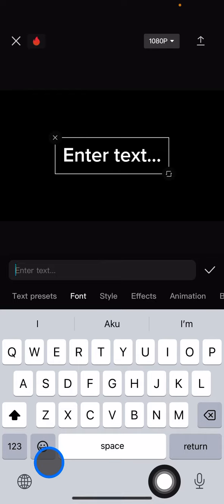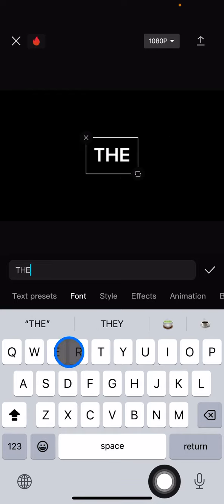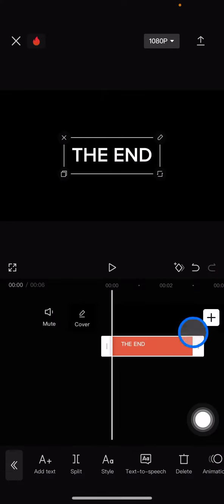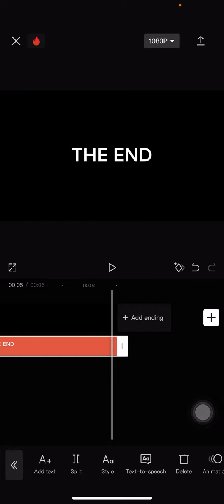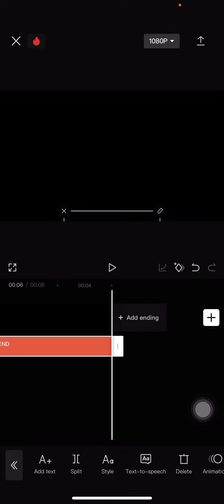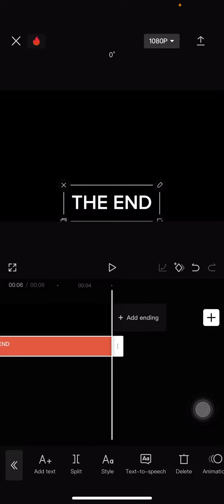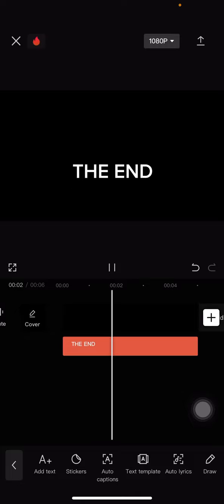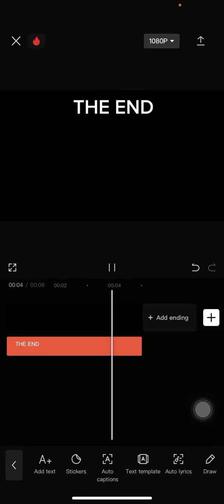💲 PRO HACKS: How to Make Rolling End Credits / Credit Title in CapCut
How to get a ending part like a movie? Most movie will have a rolling ending to show the credits of the film making. You can also create your own rolling ending by your self. ou only need capcut to get a rolling ending. Here is the tutorial to get a rolling ending by Capcut